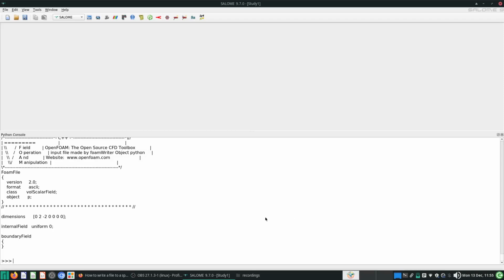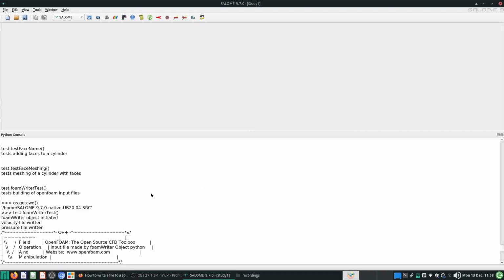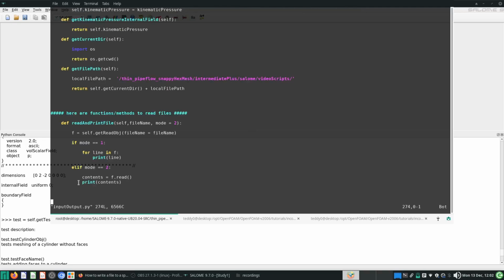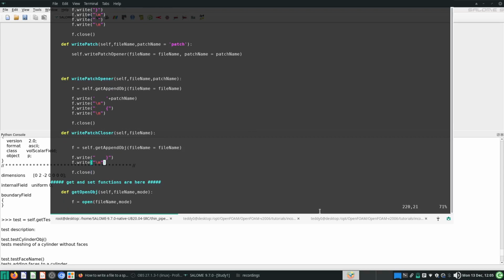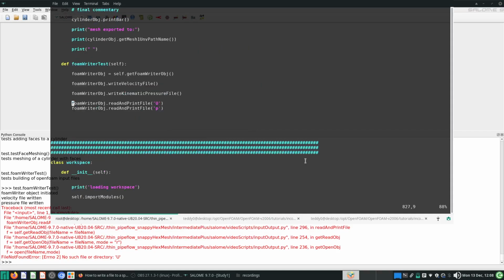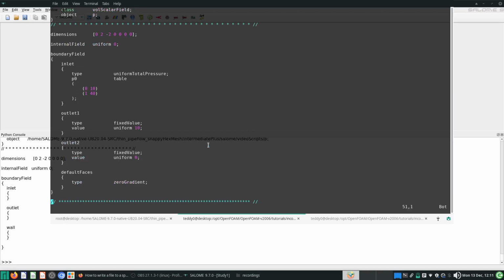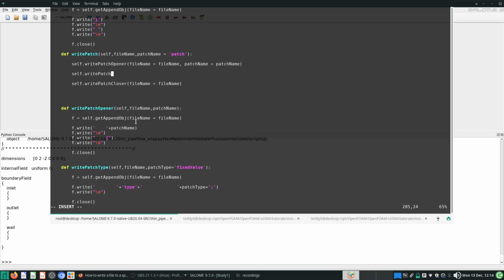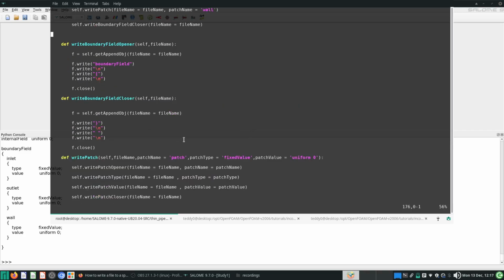OpenFoam Intermediate 124 - export unv to another filepath and writing patchtype and patchvalue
Useful Links

Video Sections
Chapters:
0:00 export unv to the videoScripts folder
5:33 adding boundary field entries
15:15 patch type and patch values